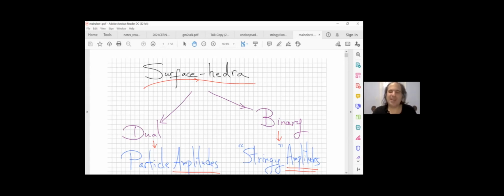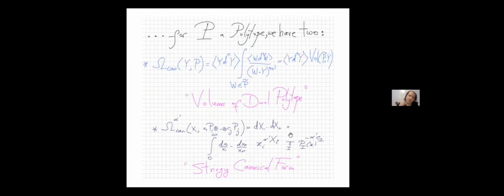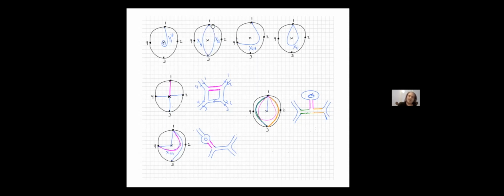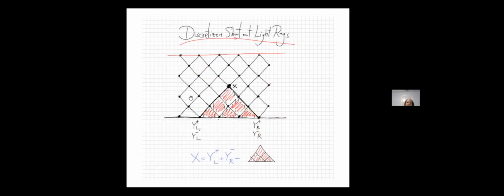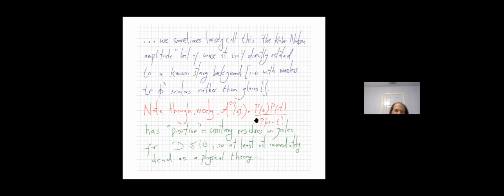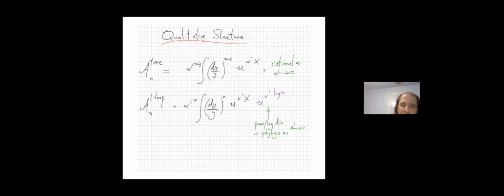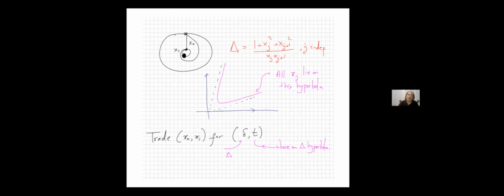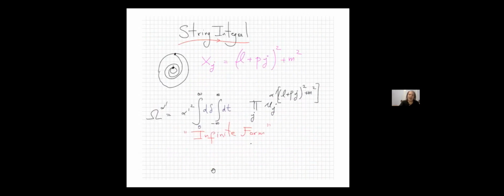Dual Surfacehedra and Particle Amplitudes, Binary Surfacehdra and Stringy Amplitudes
By Nima Arkani-Hamed (IAS)